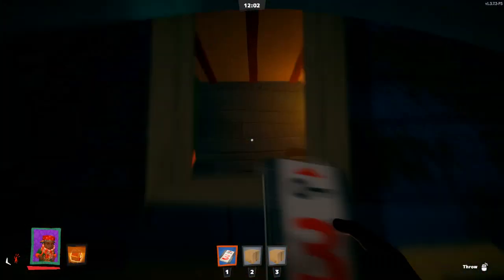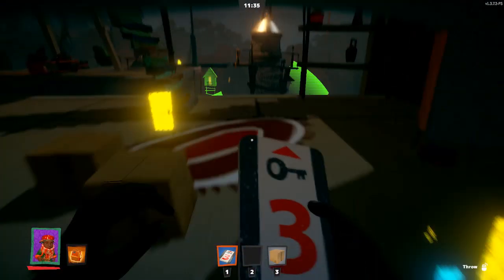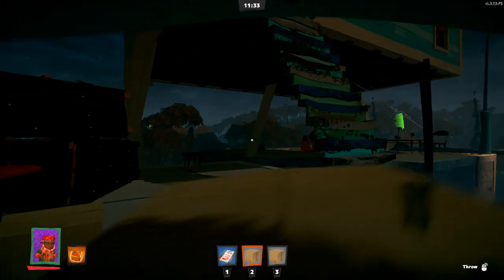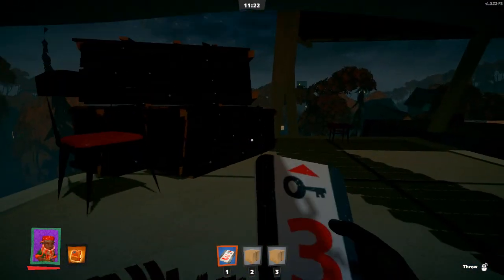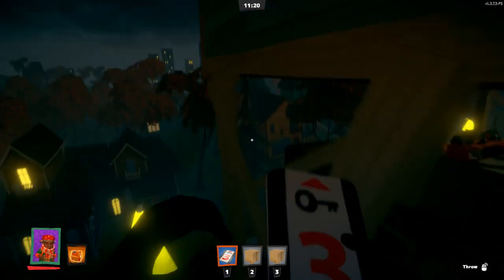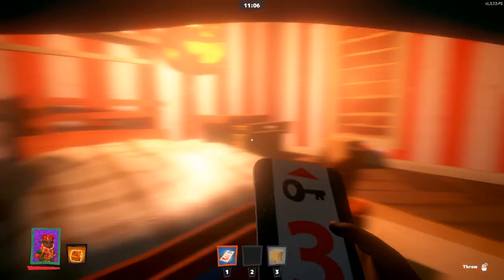How to skip TWO level three key cards | Map 3|Secret Neighbour